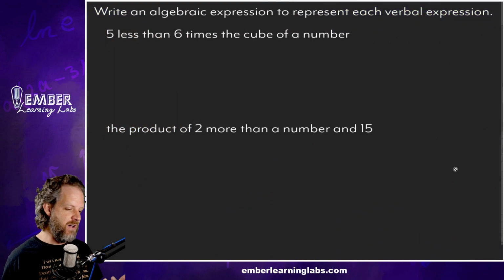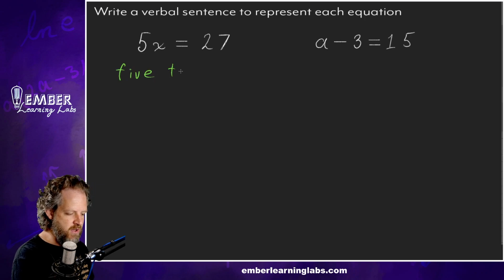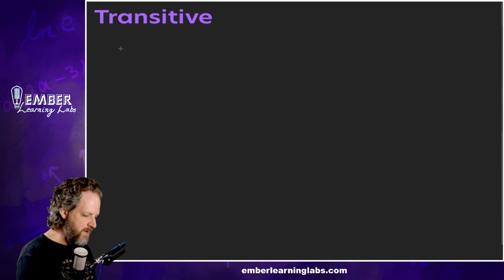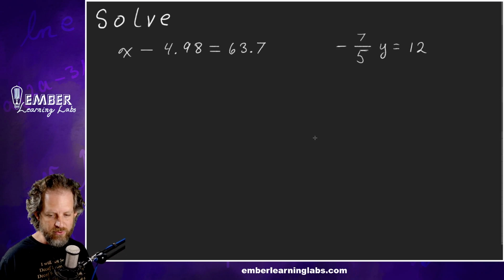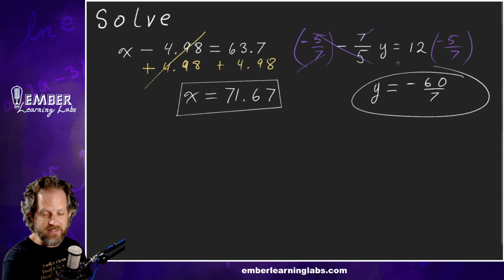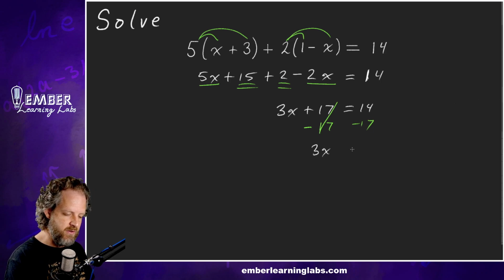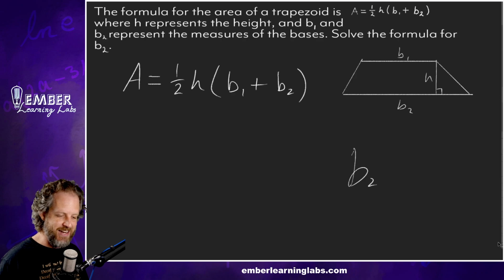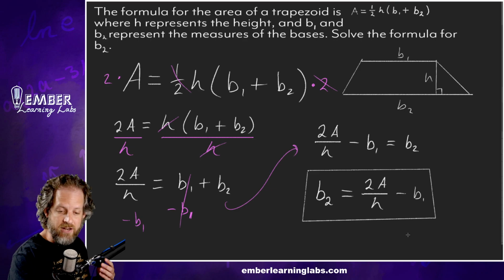1-3 Solving Equations | Algebra 2 | Ember Learning Labs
In this Algebra 2 video, we will review solving equations